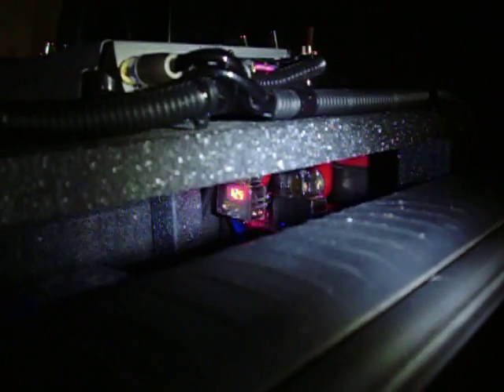system overview 1.MOV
Just an overview on the 1999 Caddy STS Black on Black 1 Bass Vid.